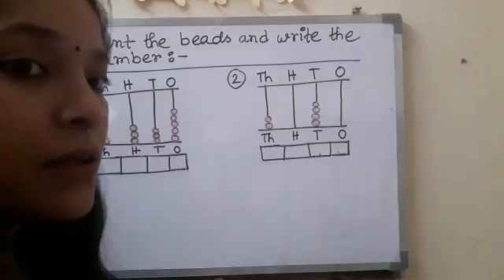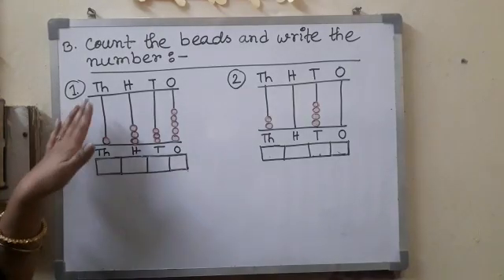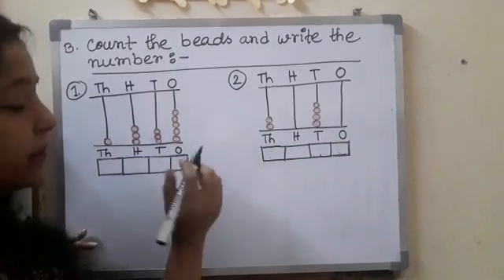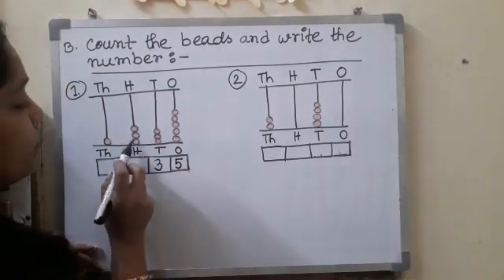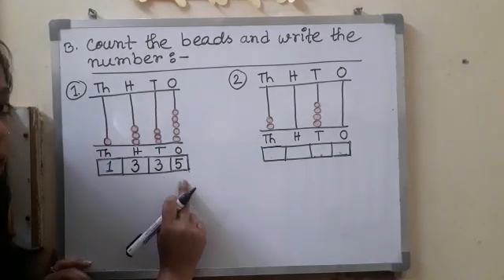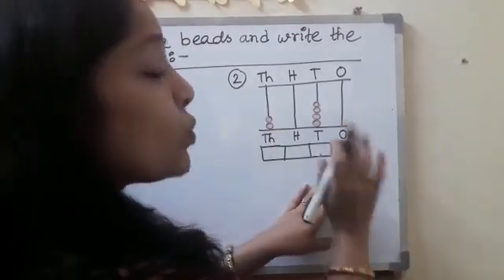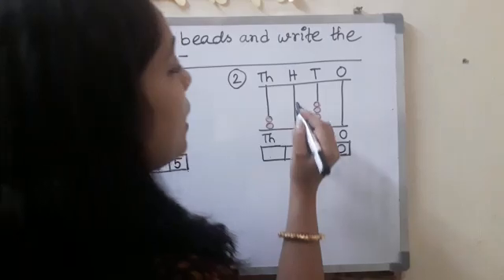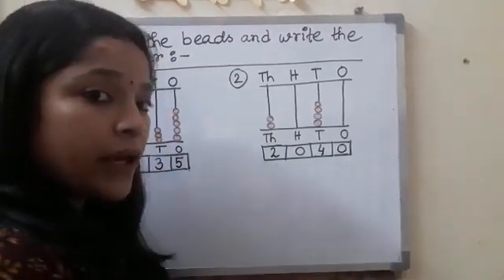Maths(Count the beads and write the number)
Large Number